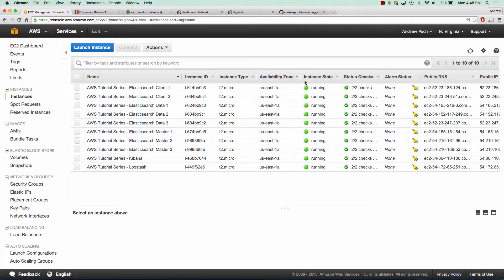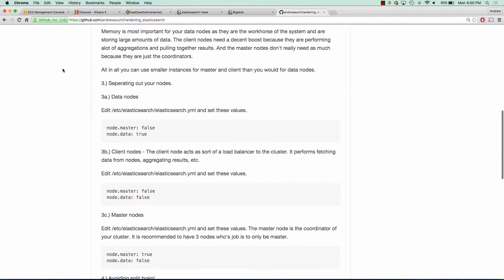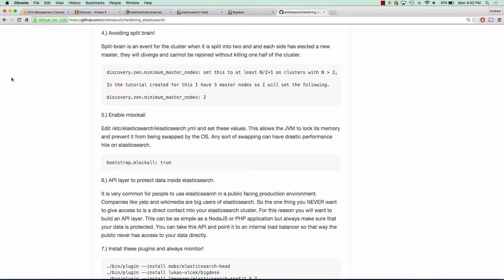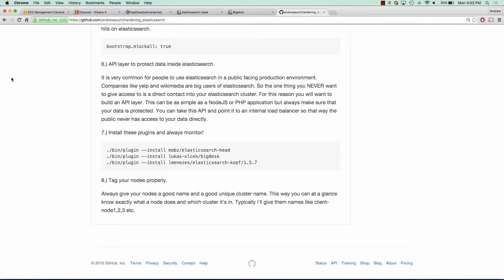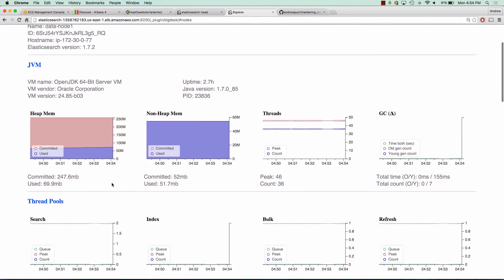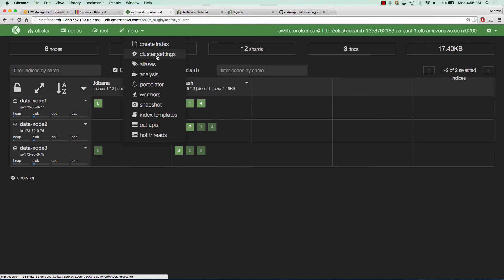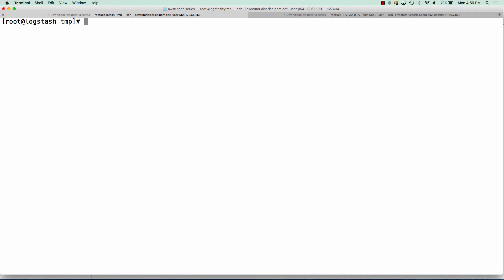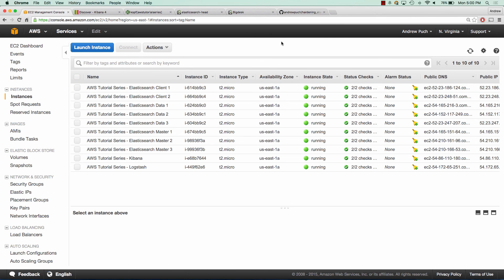Hardening Elasticsearch For Production - Best Practices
These are some best practices when setting up a production elasticsearch setup. There are alot of other settings that can be done but this is a great start for a typical setup.

Tutorial for setting up a basic cluster with kibana, logstash, and elasticsearch.